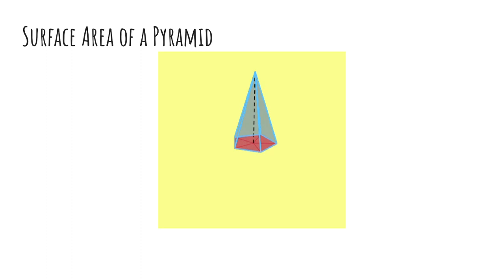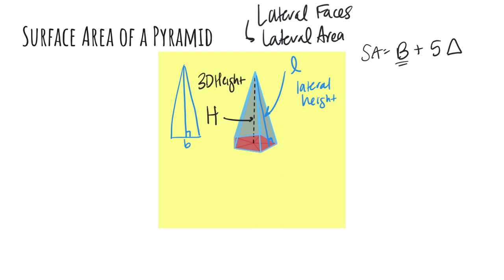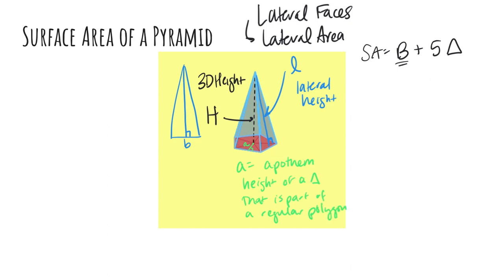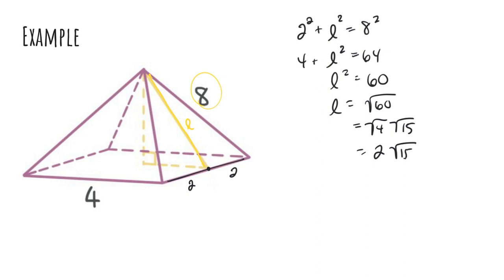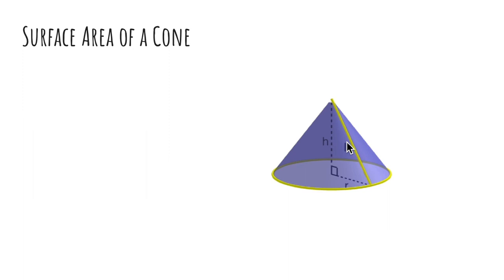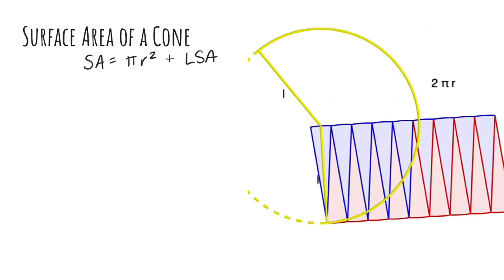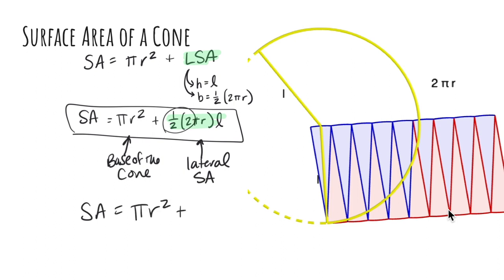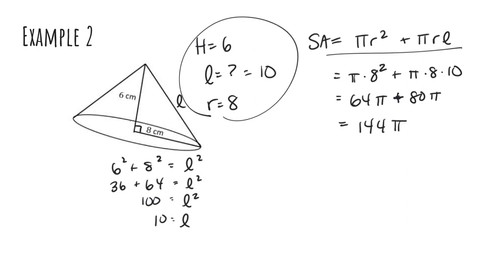Geo Surface Area Pyramids Cones